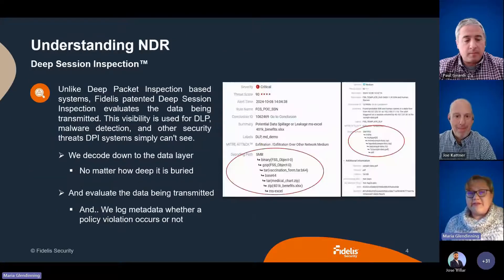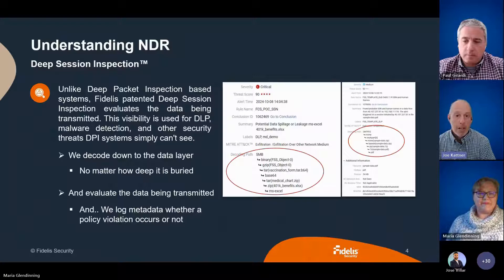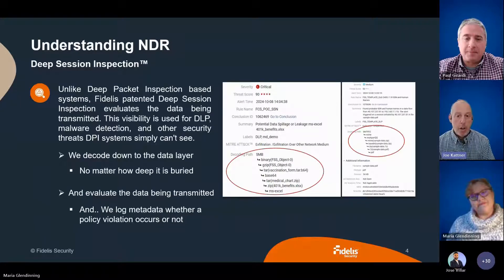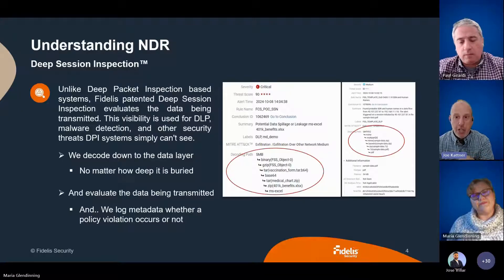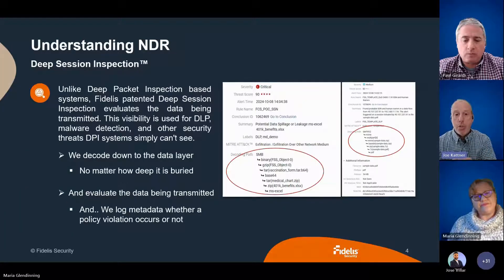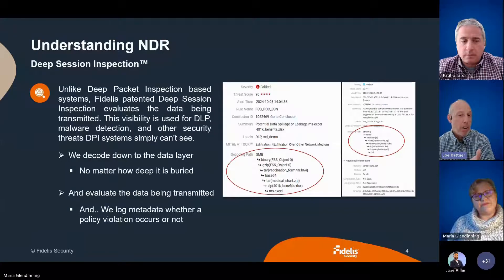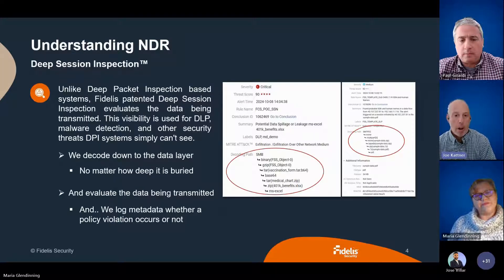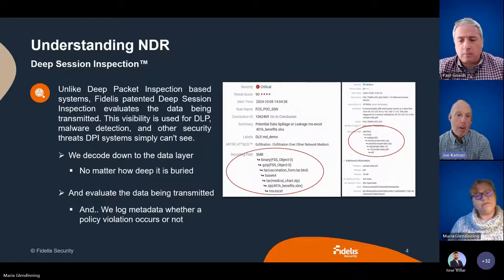How Fidelis NDR Stands Out: Deep Session Inspection Explained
Discover how Fidelis Network Detection and Response (NDR) goes beyond traditional Deep Packet Inspection (DPI) systems. In this insightful video, we explore how Fidelis NDR provides unparalleled visibility into network traffic, enabling organizations to detect and analyze sensitive data within complex, multi-level archive files and beyond.

Key highlights include:
- A breakdown of Deep Session Inspection (DTPI) and its capabilities.
- The difference between DPI and DTPI in identifying sensitive content like financial data or trade secrets.
- How Fidelis records and analyzes metadata, even when policy violations aren’t detected.

Watch to see how Fidelis NDR empowers proactive cybersecurity through advanced data visibility and inspection techniques.

📩 Have questions?